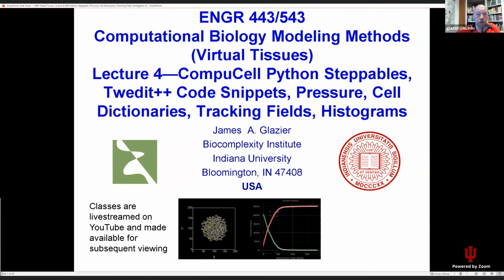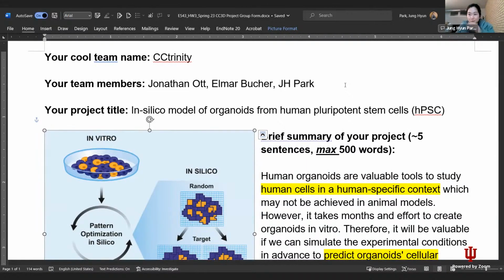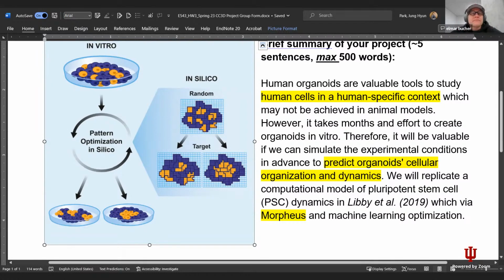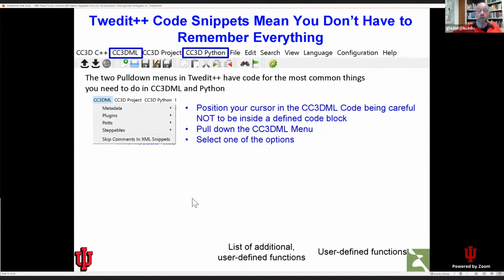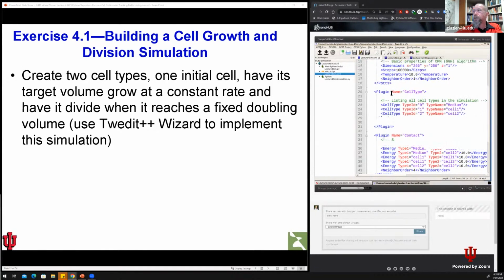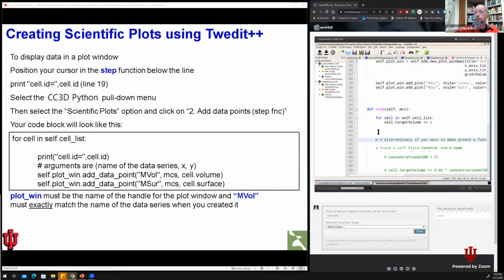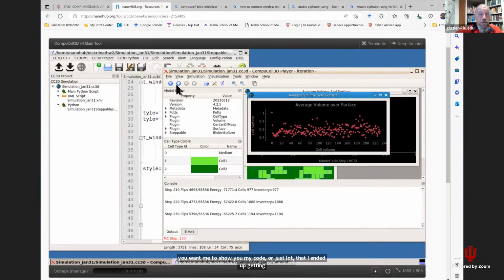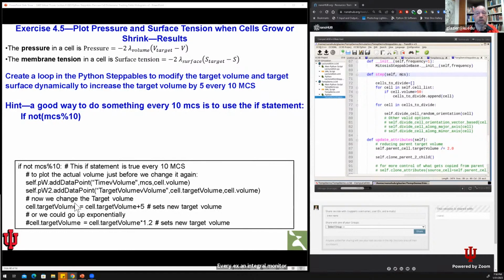ENG443/543 Multicellular Modeling Lecture 4, Python Steppables, January 31 2023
ENG443/543 Computational Bioengineering Multicellular Virtual Tissue Modeling Lecture 4, January 31, 2023

Introduction to Python Scripting in CompuCell3D. Steppable Classes, start(), step() and finish() functions, guide to using Twedit++ editor to template code snippets for CC3DML and CC3D Python. Iterating over all cells and cells of specific types. How to use cell dictionaries and simulation-wide dictionaries. Basics of scientific plotting.

Detailed Contents:
Discuss Project Ideas
Last Time
Balancing Fluctuations and Effective Energies
Basic Summary of Contact Energy Results
Using Twedit++ Code Snippets for CC3DML
Python Steppables
__init__
start(self)
step(self)
finish(self)
Using Twedit++ Code Snippets for Python
Adding Steppables
Cell Attributes
Iterators and Referencing Cell Types by NAME
Exercise 4.1 Create a cell growth and division simulation
Scientific Plots
Exercise 4.3 Plotting Mean Cell Volume and Surface Area vs Time
Exercise 4.4 Plotting Cell Volume vs Cell Surface Area
Manipulating Cell Properties on a Per Cell Basis
Specifying Cell Volume and Surface Area in Python
Storing Information in Dictionaries
Exercise 4.5 Pressure and Surface Tension, Cell Growth